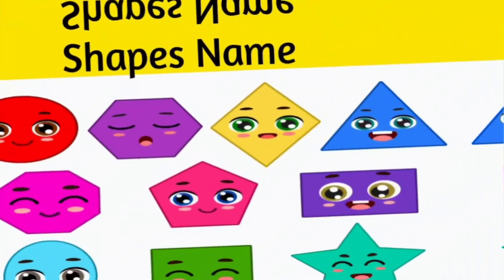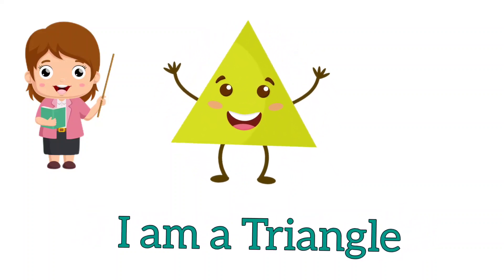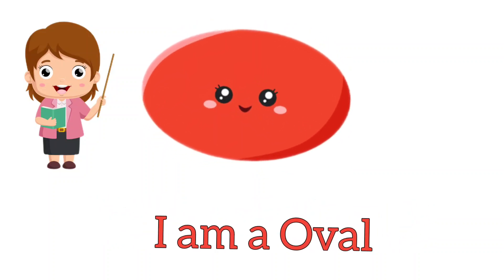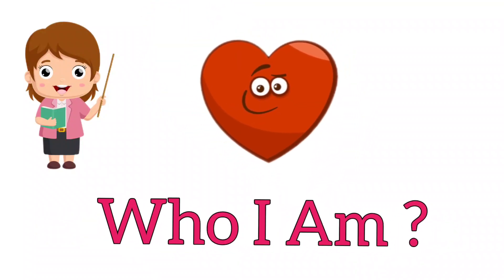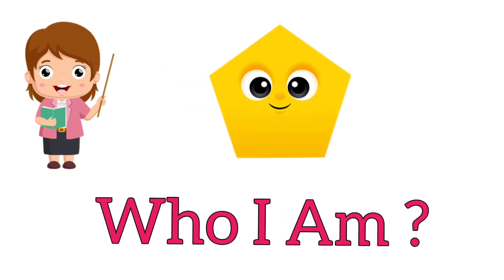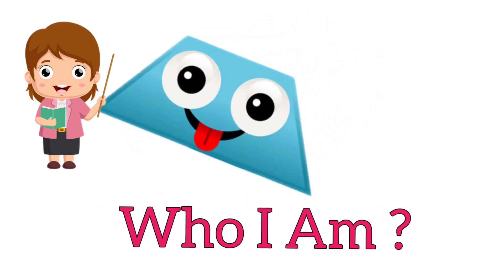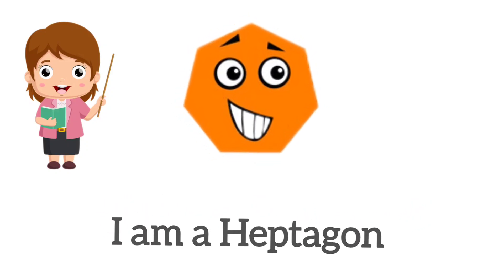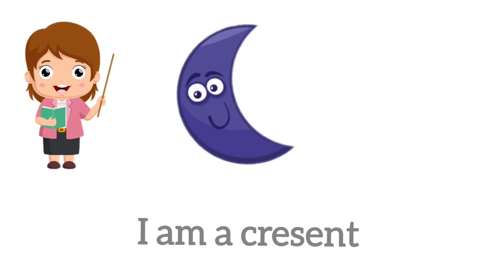Shapes | Name of Shapes |Geometric Shapesfor kids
Shapes | Name of Shapes | Geometric Shapes for kids | Geometric Shapes

a for apple,aforapplebforball,abcd,aforapplebforballcforcat,aforapple,bforbanana,aseanar,bforball,apple,anar,AFORAPPLE,APPLE,apple apple,ASEANAR